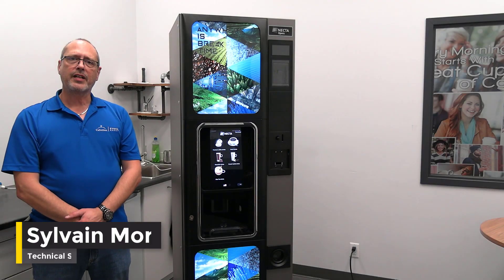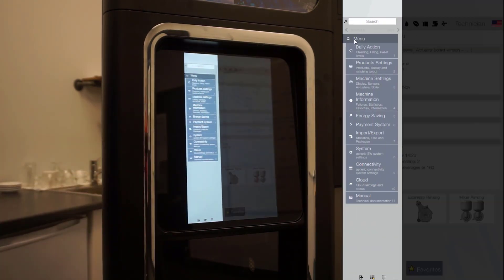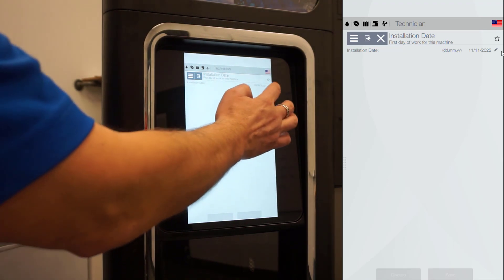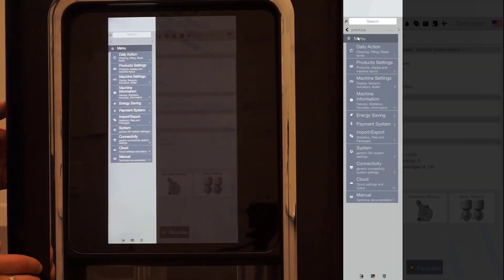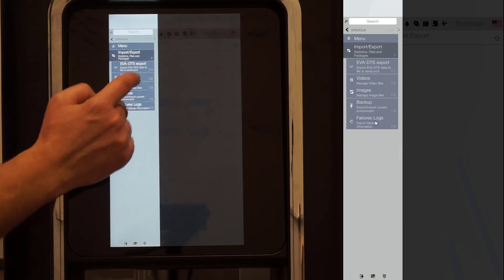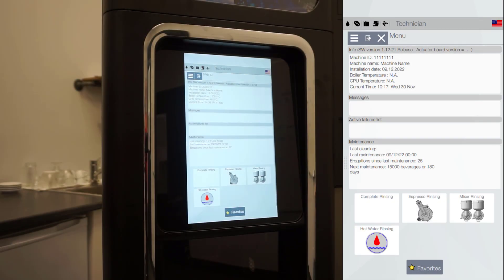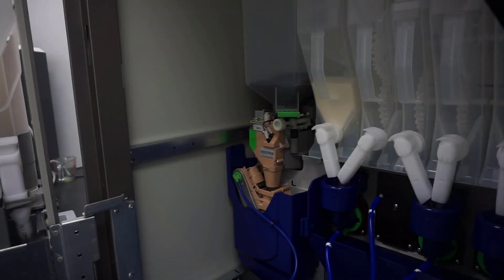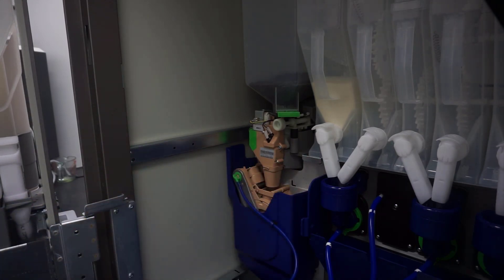Necta Opera Touch | Quick Configuration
Our technical specialist presents the steps to set up and adjust parameters of an Opera Touch brewer.

Sommaire :

00:00 - Introduction
00:19 - Tools Required
00:29 - Name Plate
00:45 - Service Mode
01:11 - SCREEN Search
01:27 - Date & Time Settings
01:31 - Setting Date & Time
02:04 - Setting Installation Date
03:19 - USB Port
03:48 - Export Backup
04:31 - Import Backup
05:34 - Drink Counter (Service Mode)
06:01 - Recipes Tests
07:19 - Coarseness Adjustments